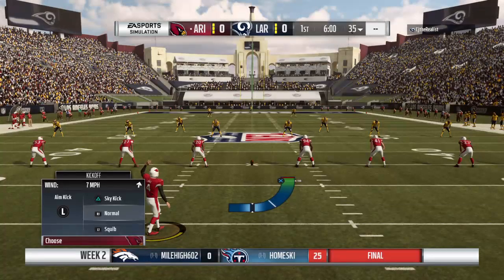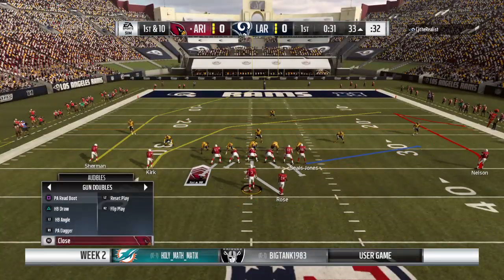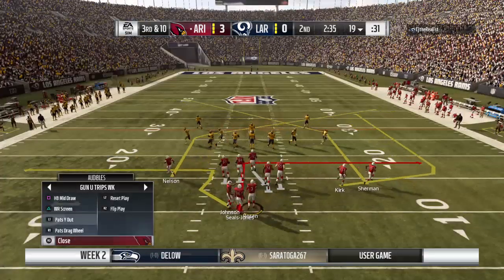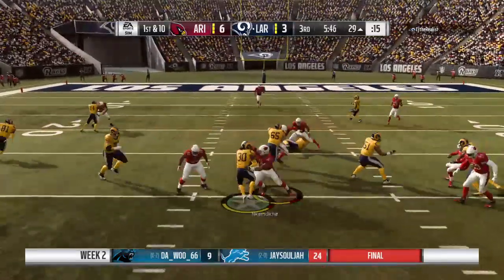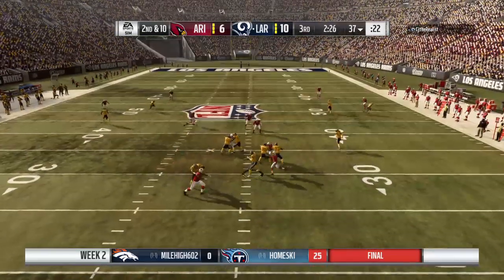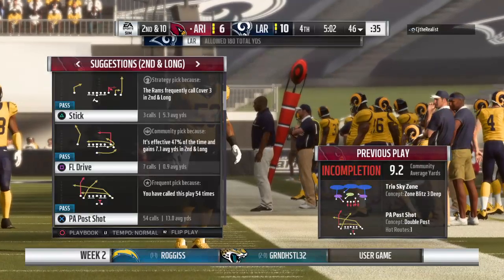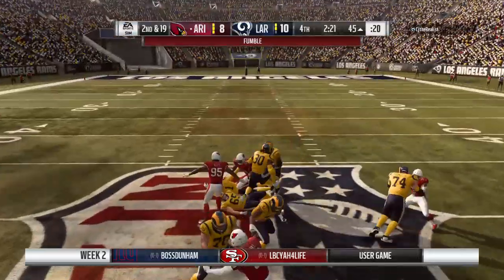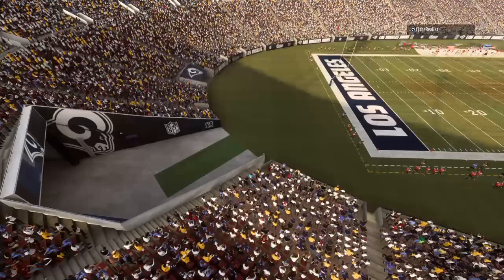RTPower22's Live Broadcast vs cj MMML